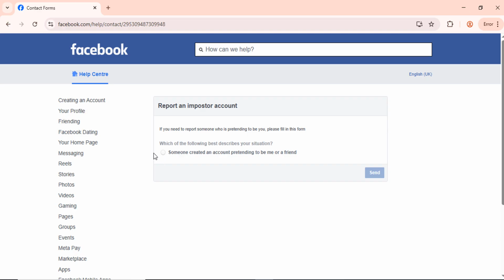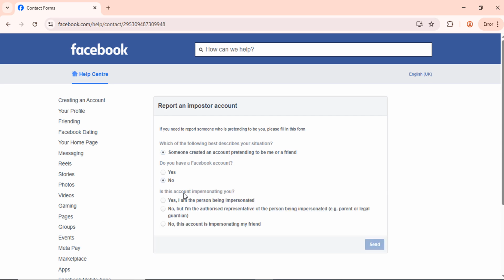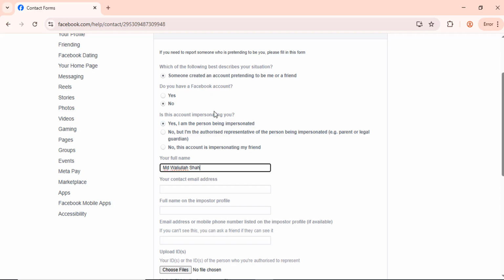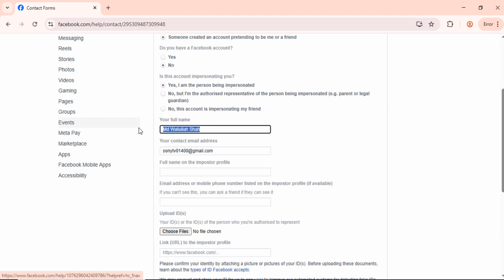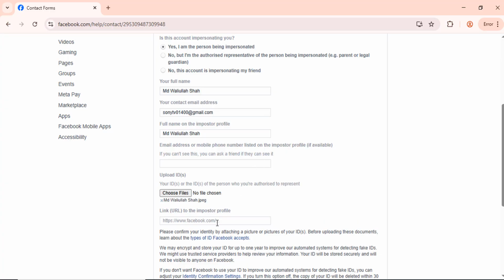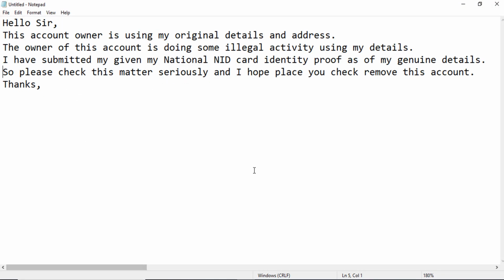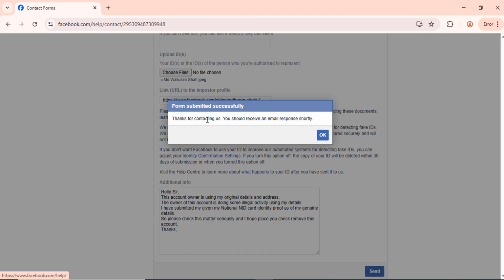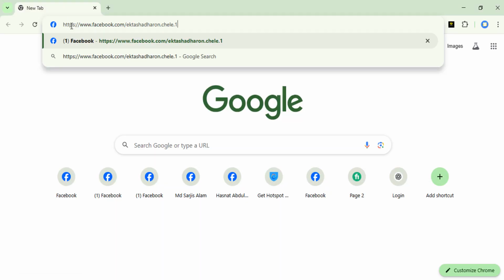How to Report Fake Facebook Accounts | Imposter Report Guide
In this video, we’ll guide you through the process of reporting fake Facebook accounts and imposter profiles. Whether you're dealing with someone impersonating you or encountering suspicious accounts, we’ll show you the step-by-step process to report them safely and effectively.

 Learn how to protect your privacy and maintain a secure social media experience by identifying and removing fraudulent profiles. We’ll also cover essential security tips to keep your Facebook account safe from scams and imposters. Don't let fake accounts damage your online reputation—watch this video for easy-to-follow instructions and tips to safeguard your digital presence!

❤️Search Me In Google ► MuskanIT